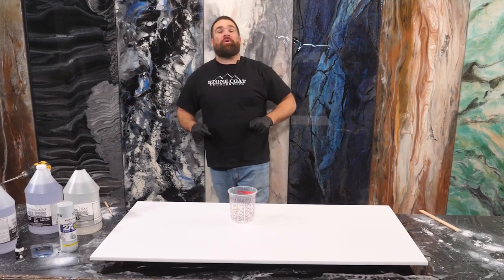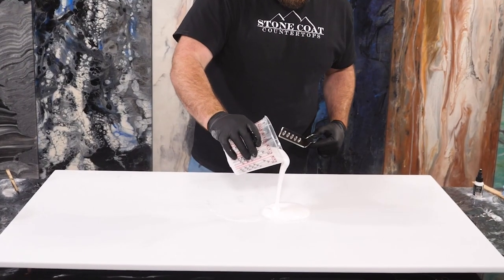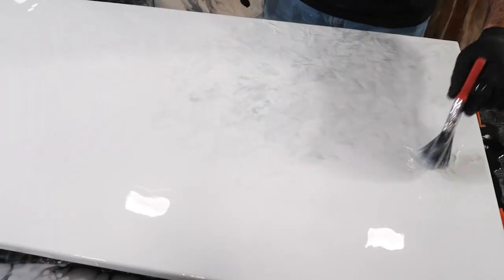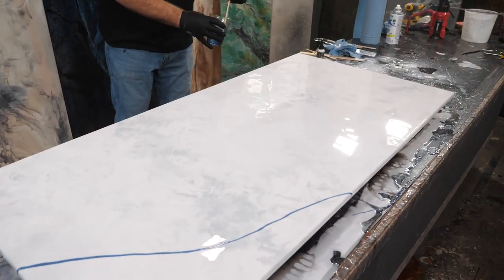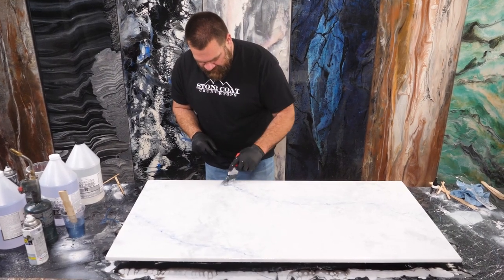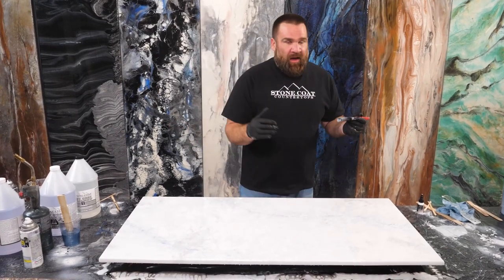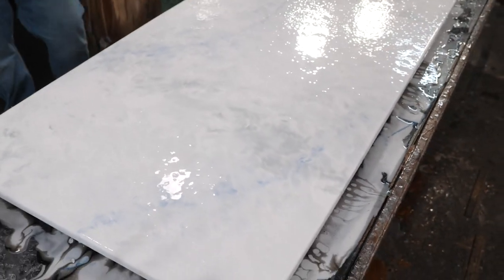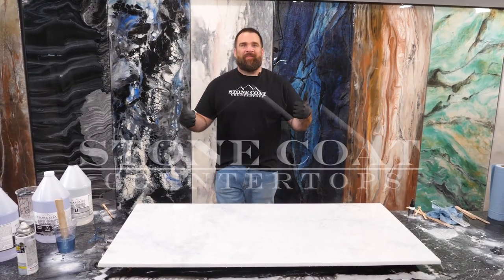White and Blue Marble Stone with Epoxy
Stone Coat Notch Trowel
Torch we use
Dewalt Drill
Mixing Paddle
Painters TriPods

Chapter Breakdown:
0:00 - Introduction to White and Blue Marble Stone with Epoxy
0:18 - How to use epoxy dispersion fluid
0:48 - Adding Epoxy to the project
1:22 - How to make Mable Epoxy with Spray Paint
2:27 - Adding Blue Earth Metallic Epoxy to my marble countertop
5:06 - Misting Metallic Powder on Epoxy with 91% Isopropyl Alcohol
5:28 - Project Complete Final Shots of White and Blue Marble Stone with Epoxy

White and Blue Marble Stone with Epoxy will teach you a simple and easy-to-follow DIY epoxy resin countertop technique. Using Stone Coat Countertop Epoxy, White Liquid Epoxy Dye,  and Blue Earth Metallic Powder you can use a paintbrush to make a realistic marble stone countertop. Stone Coat Epoxy is durable and long-lasting